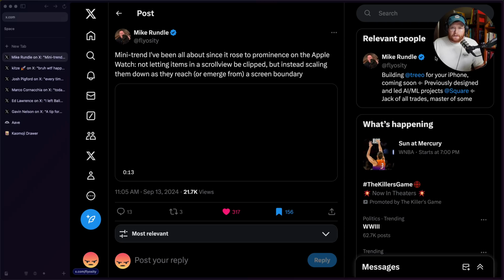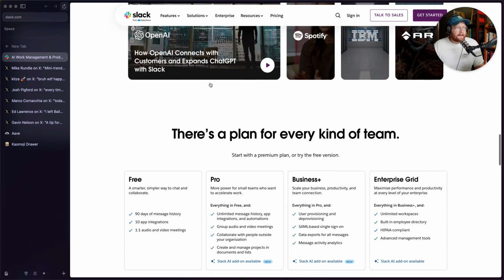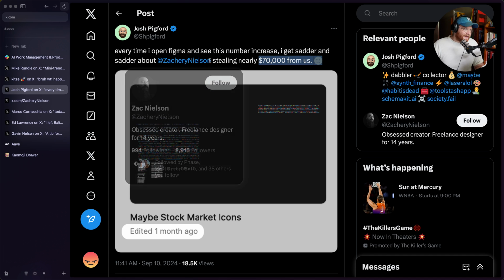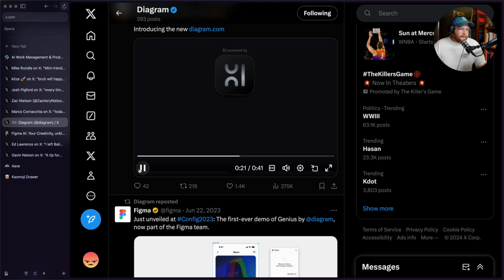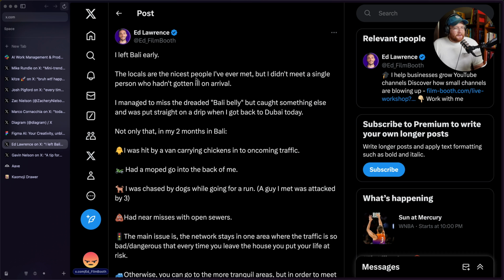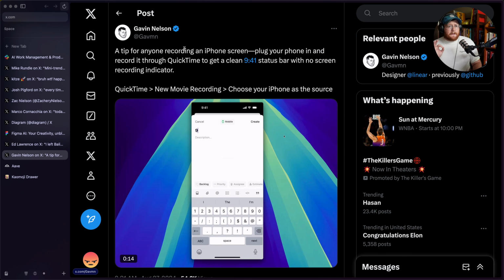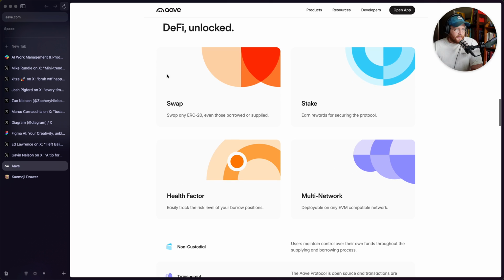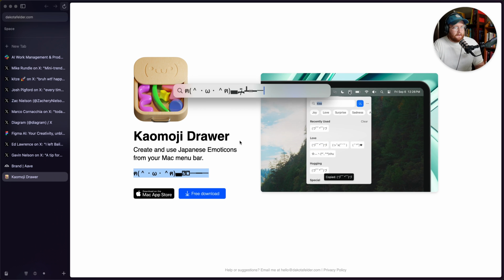Design Tool #1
A roundup of the latest design related items.